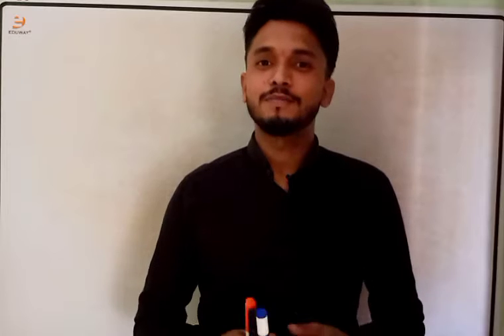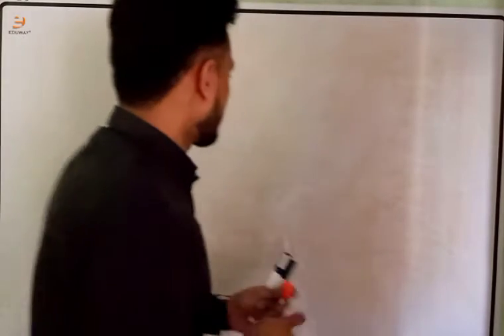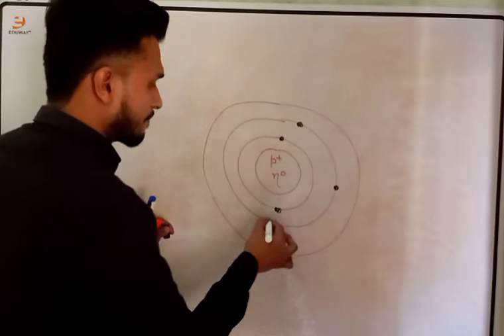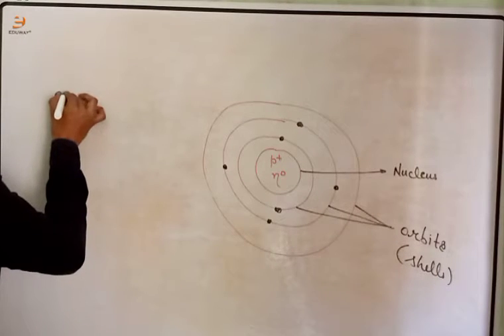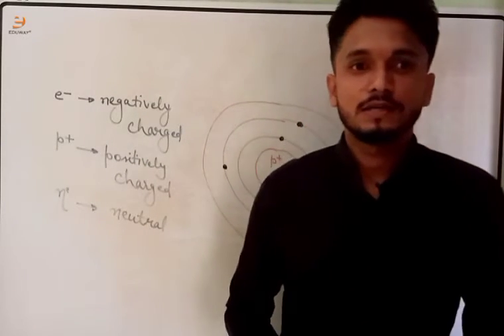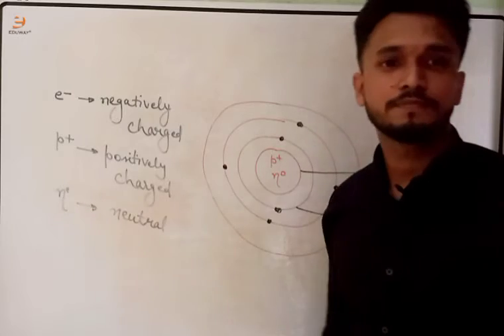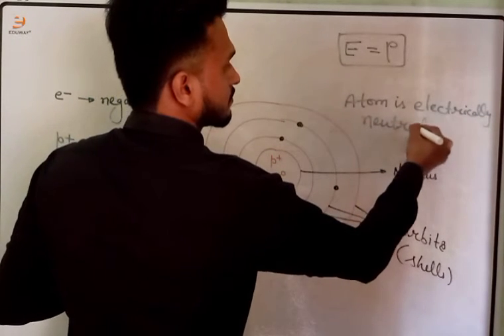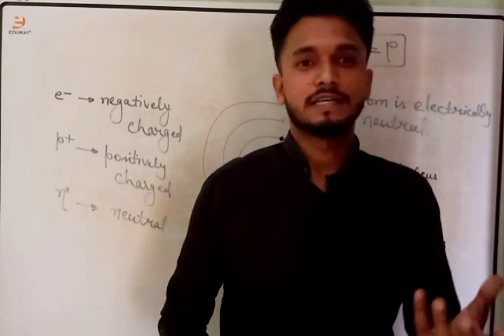structure of Atom demo